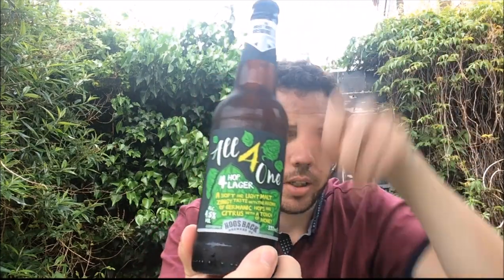#268 Aldi UK + Hogs Back Brewing Co | All 4 One 4 Hop Lager 4.5%ABV (British Ale)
Brewery - Hogs Back Brewery for Aldi Stores UK
Location - Farnham Surrey & Atherstone Warks
Beer - All 4 One Four Hop Lager
Style - Amber Lager
ABV - 4.5%
IBUs - Not Available.
Reviewed on - 22nd May 2016.
Commercial Description - Straw coloured lager with an aroma of gassy Germanic hops and citrus with a touch of honey. In the mouth it is soft and zingy with a light malt and citrus fruit and a dry grassy bitterness that leads to a softer fruity caramel finish.

Hogs Back Brewery:
Surrey’s award winning brewer of fine English Ales & Lagers.

Purchased at Aldi in Ramsgate.